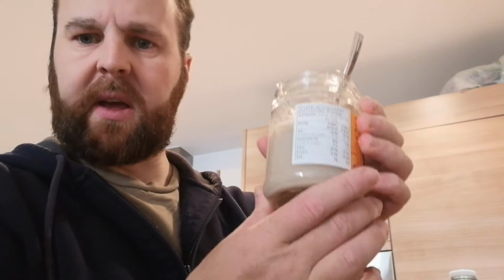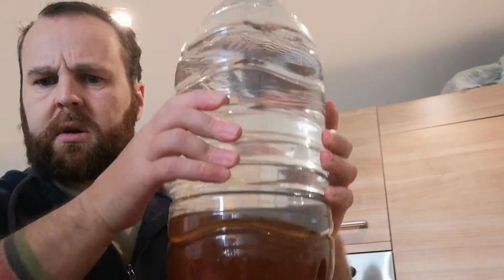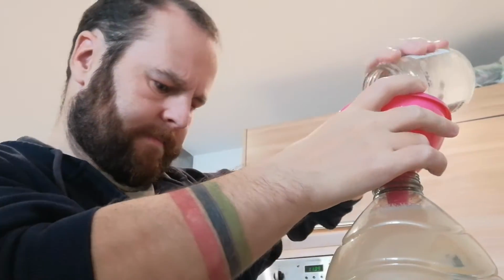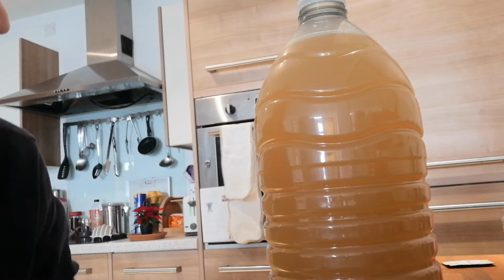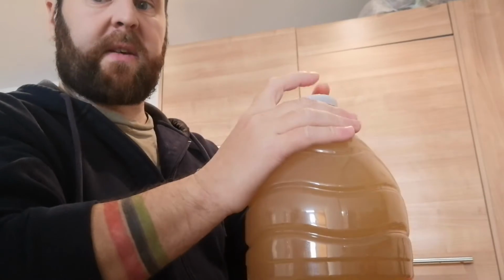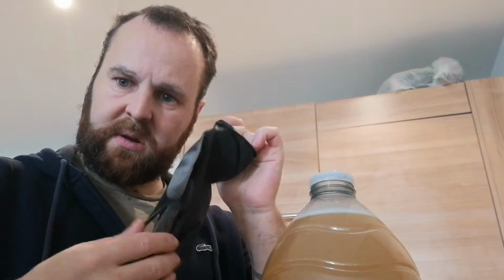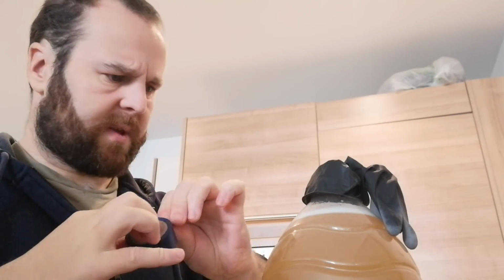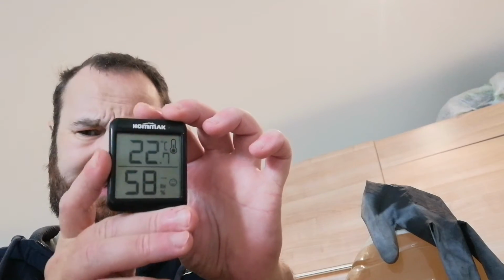Making Mead part 2 👍